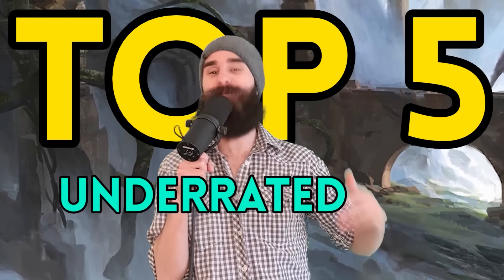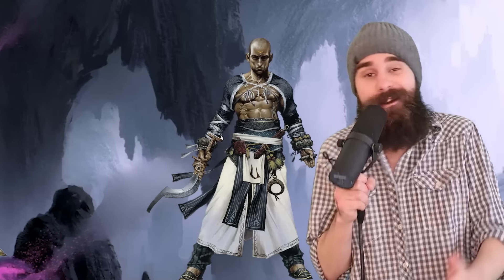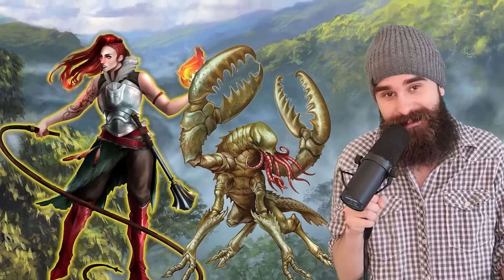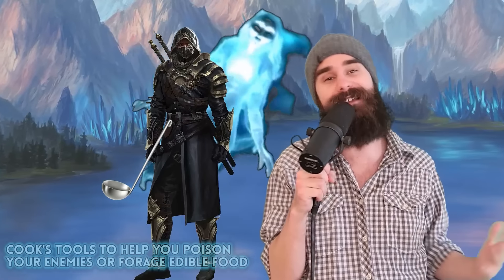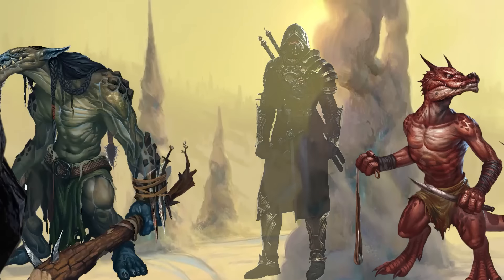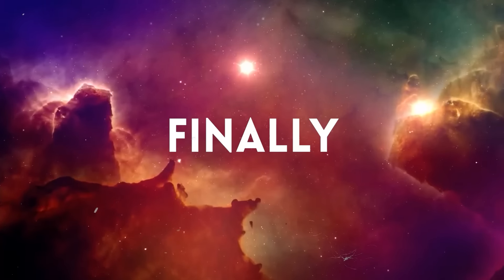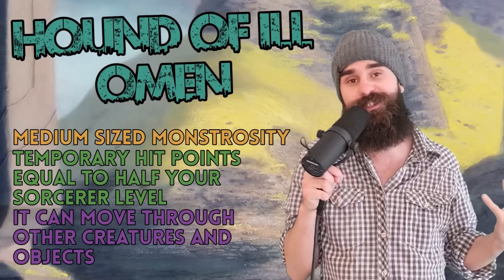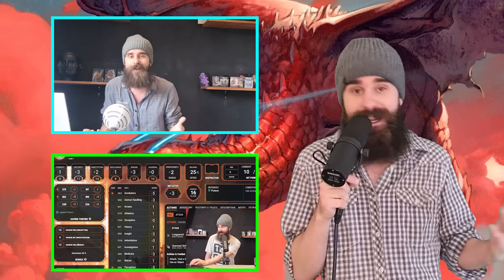Top 5 Underrated But AMAZING Subclasses In D&D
Dungeons & Dragons 5e has a ton of amazing and powerful options to choose from when building your character! But some, despite being amazing, go overlooked! Let's shine a light on those under appreciated choices for picking the best subclass for your character in D&D.

TIER LIST How to play Dungeons and Dragons Beginners Guide What class to play in dungeons and dragons best class in D&D best subclass most powerful optimised monk build DandD Warlock Bard Dungeon Master, Fighter, Ranger, Artificer, Cleric, Barbarian, Wizard, Sorcerer, Monk, Paladin, Rogue, DnD Shorts D&D Shorts TikTok Dungeons and Dragons potentially a bit a  with dungeoneering tabletop community next to tabletop RPG dungeons and dragons tt 5th edition dragons 3.5e  DM GM dungeon master game master tips dnd shorts OGL OGL 2.0a 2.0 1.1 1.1a 1.0a